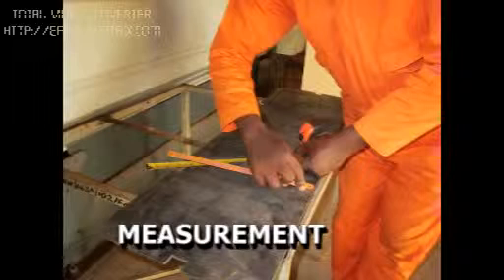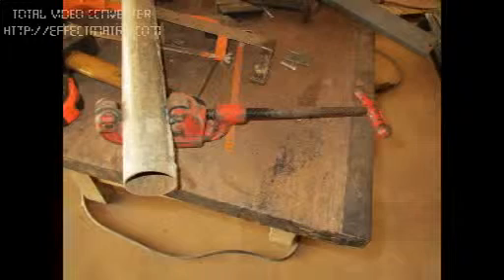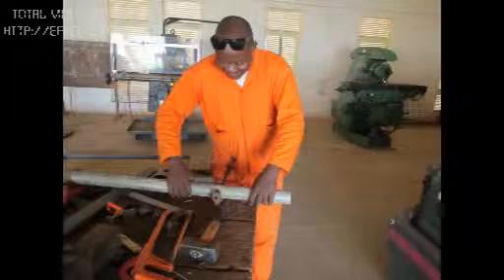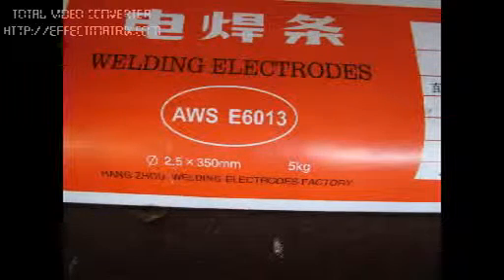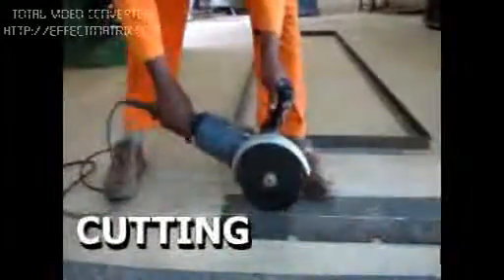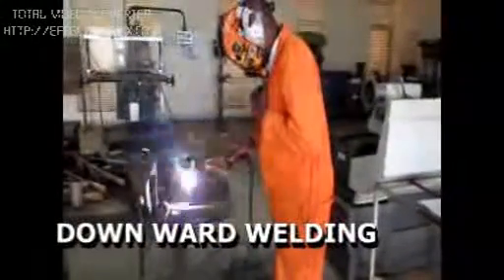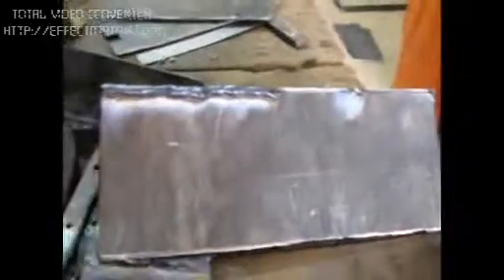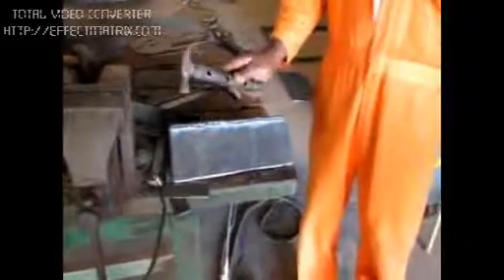Shielding Metal Arc Welding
Shielding Metal Arc Welding  by  Sir Peter Habila